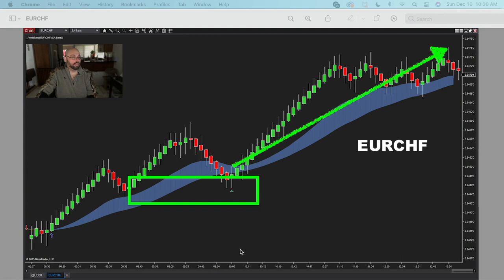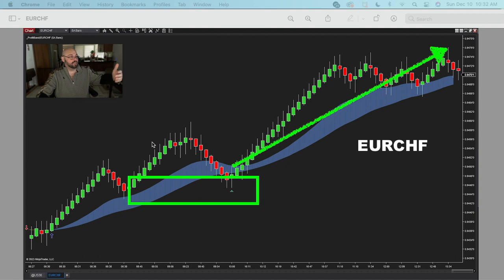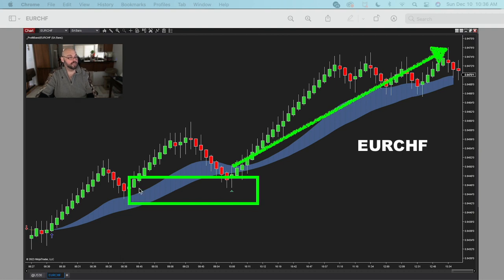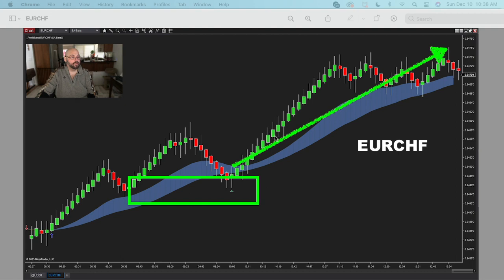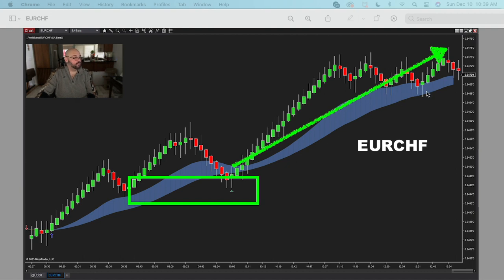EURCHF Support Re-Test w/ Entry Trigger Printed